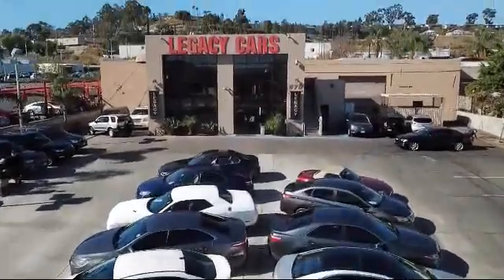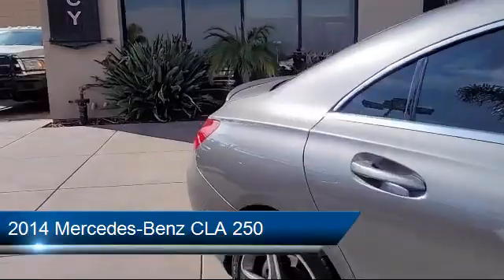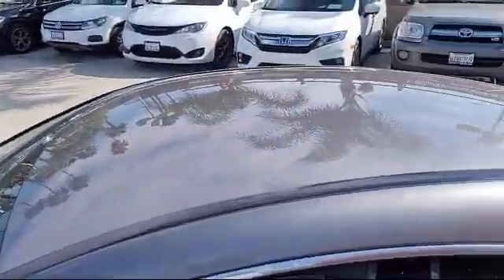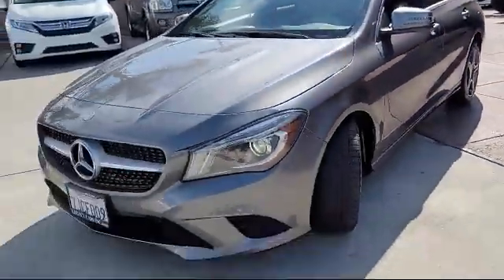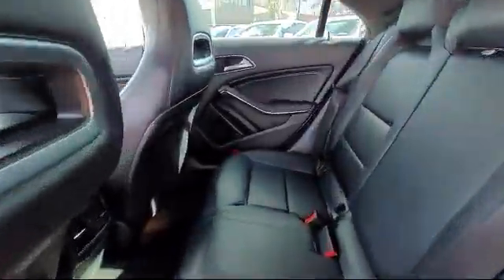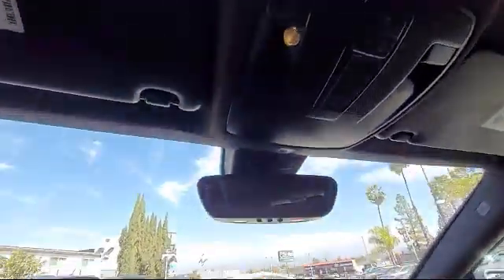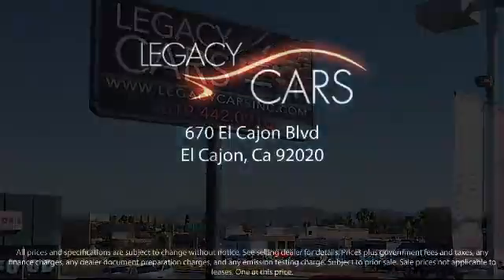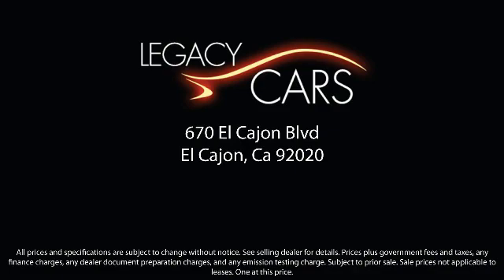2014 Mercedes-Benz CLA 250 CLA 250 San diego El cajon La mesa Escondido Ocean side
2014 Mercedes-Benz CLA 250 CLA 250 Stock Number: 17689 Vin:WDDSJ4EB9EN153192.

Legacy Cars
670 El Cajon Blvd.